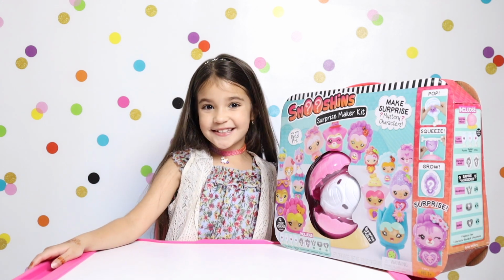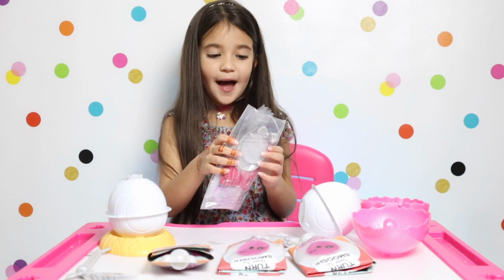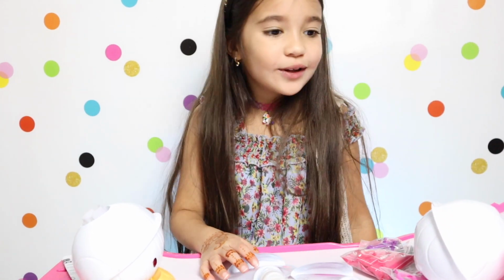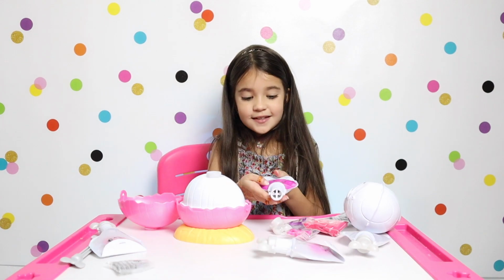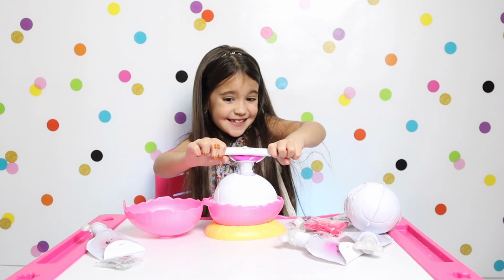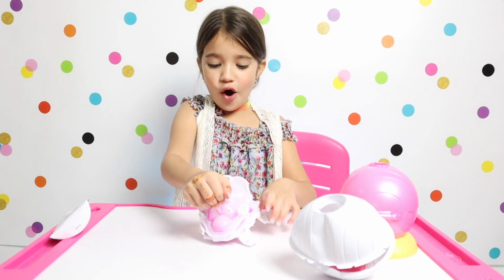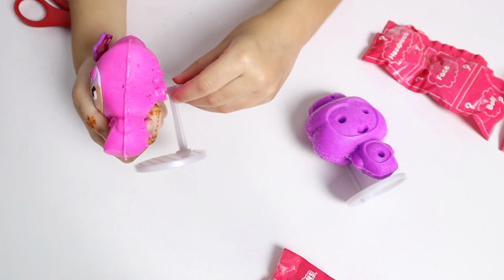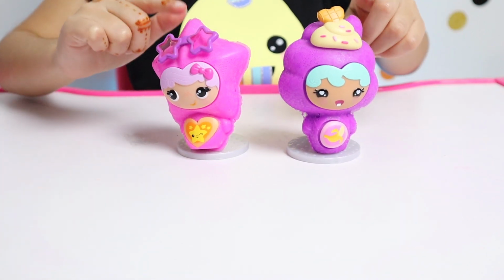Squishy Maker!! - Smooshins Surprise Maker Kit - Squishy Fluffy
✿ This is Jaylee's Squishy Fluffy channel
✿ Fun videos for kids of all ages
✿ Reviewing and playing with toys, slime and more!